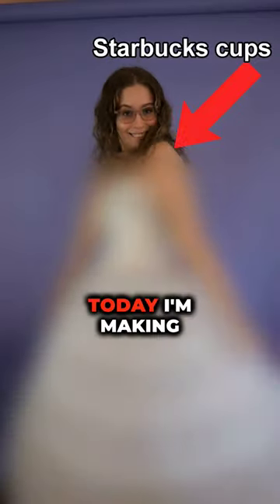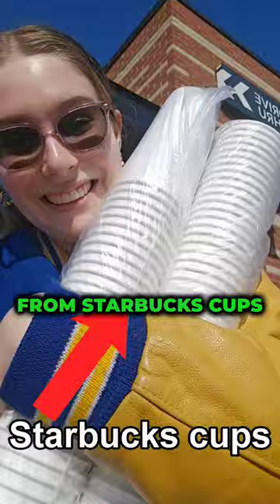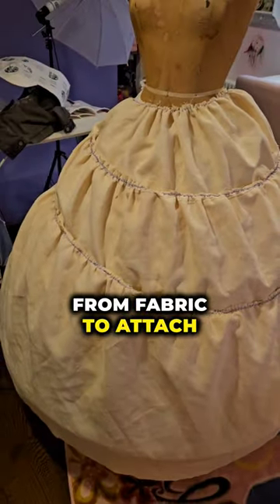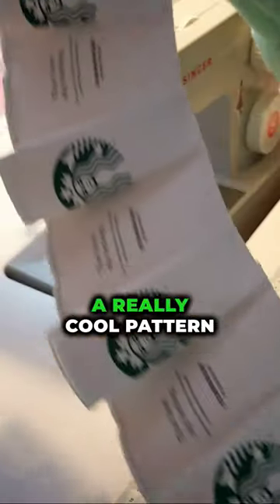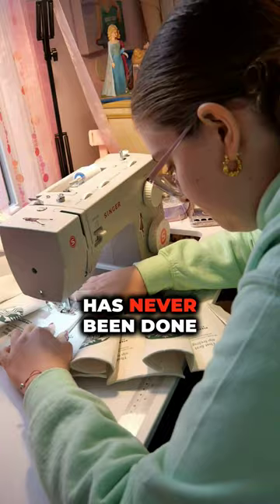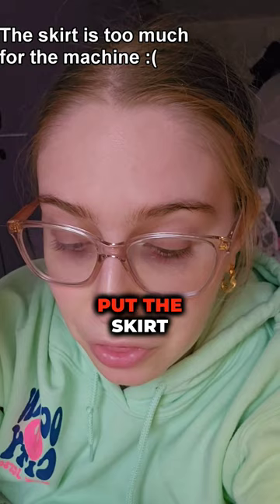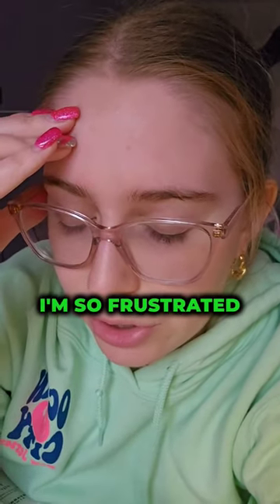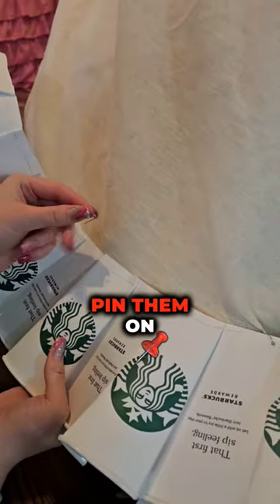Can you wear a Starbucks cup part 3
Can you wear a Starbucks cup? Today I'm making a dress only using Starbucks coffee cups!!! So let's start with the skirt! I make a fabric skirt to attach the Starbucks cups onto. Then I fold the coffee cups in a cool pattern and sew them onto the skirt! I ran into a major problem though...will there be a solution?!